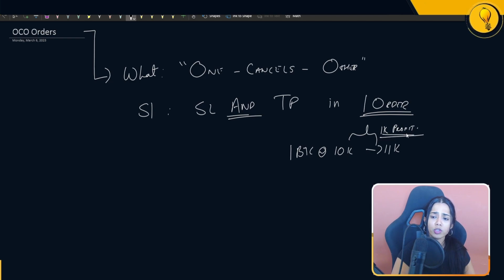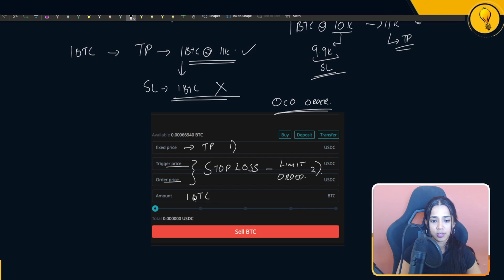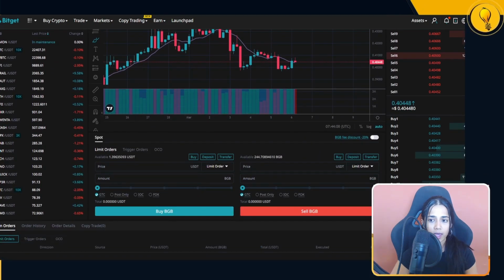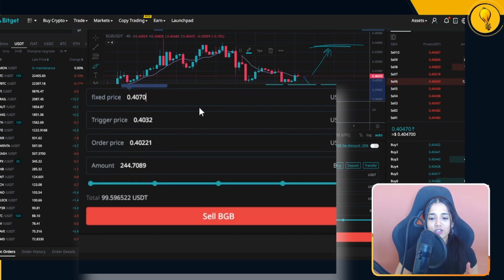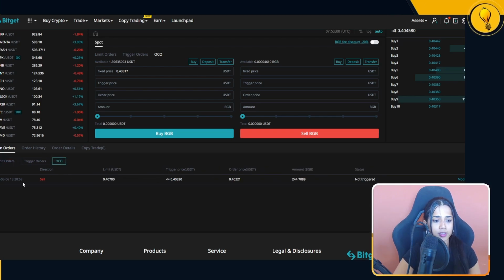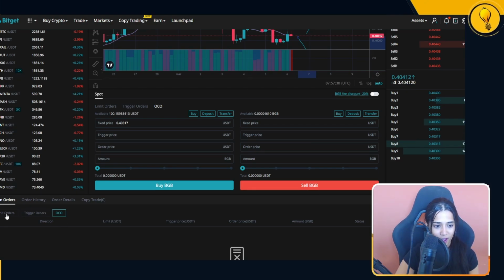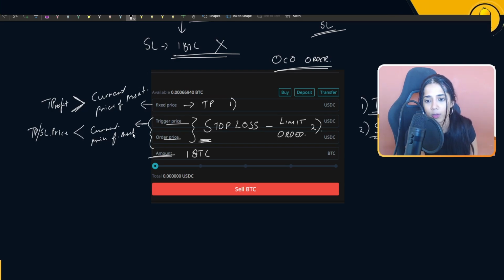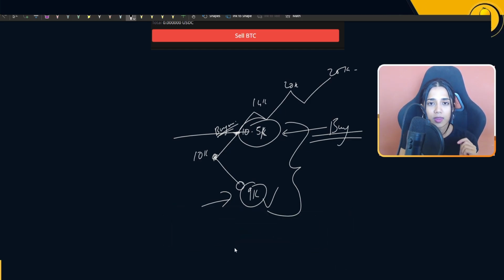Setting a Stoploss & Take Profit on Same Trade | OCO Order Tutorial | Bitget Exchange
➡️ Instructions on Bitget Deposit Bonus:
Note: Its a tiered reward system. So your rewards depend on the amount of your FIRST Deposit
Step 1: Complete your first deposit
Step 2: Transfer your funds into USDT(M) Futures account
Step 3: Keep funds in USDT(M) Futures account. Rewards are distributed every Friday.

For detailed breakdown on rewards based on deposit amount. Go to this Bitget page, and scroll down

Intro & Agenda 0:00
What is an OCO Order? How to use it?   02:32
(Order Card Explained) Take Profit AND Stoploss BitGet 05:52
(Execution) Take Profit & Stoploss using OCO Order Bitget  08:11
(Use Case #2) How to set conditional Buy orders using OCO 19:32

MANGO INDICATORS

FOLLOW MANGO

In this tutorial, we walk you through What are OCO Orders, and what are OCO orders used for. The primary focus of this viedo is How to use OCO Orders to set Stoploss and Take Profit on the same position.